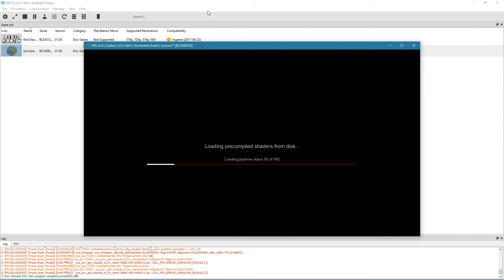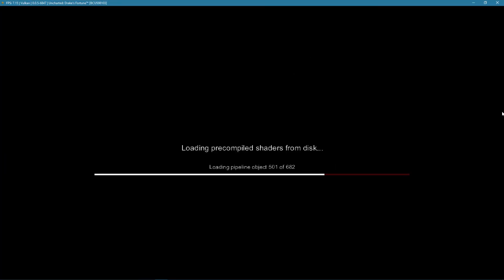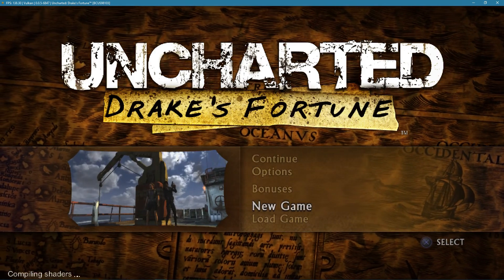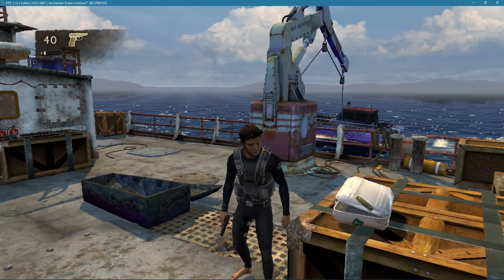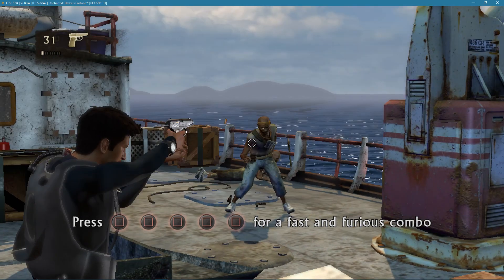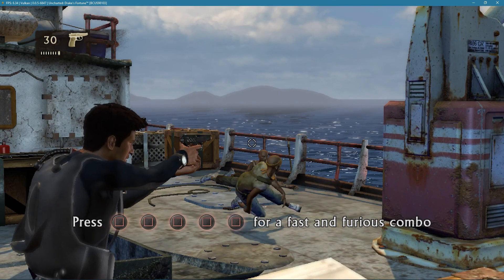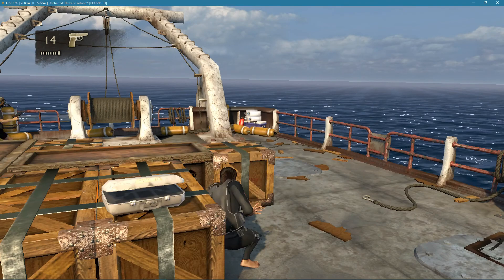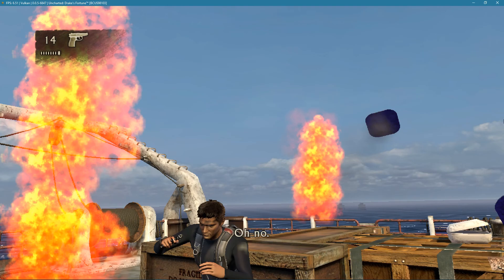Uncharted RPCS3-6847 Performance On AMD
Watch as I play Uncharted: Drake's Fortune on a Ryzen 1500x CPU and a RX 580 GPU.

The game has seen a noticeable fps increase, feels a lot smoother but still has a long way to go. In terms of visuals, they look a lot better as well. The only potential regression was issues with sound.

Main issue still persists, cannot load second level due to driver issues.

My Specs:

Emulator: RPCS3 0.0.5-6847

CPU: R5 1500x

GPU: RX 580 8GB

HDD: 2TB SEAGATE BARACUDA

RAM: G SKILL 16GB 2133MHZ

OS: Windows 10 Home

Driver: Radeon 18.4.1